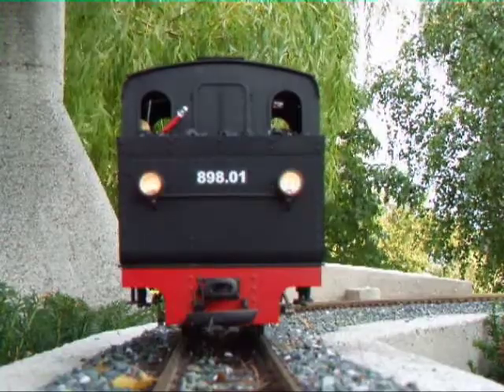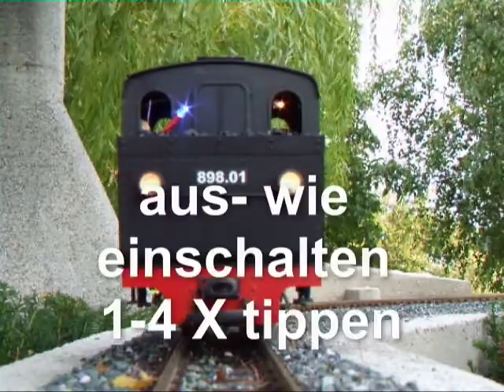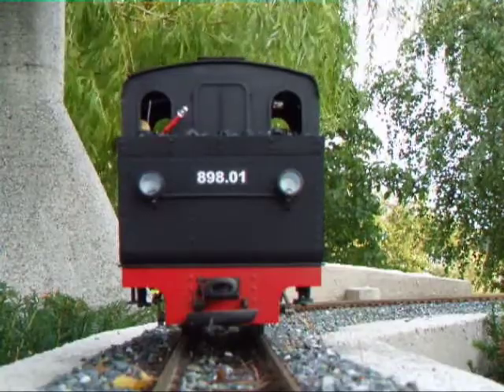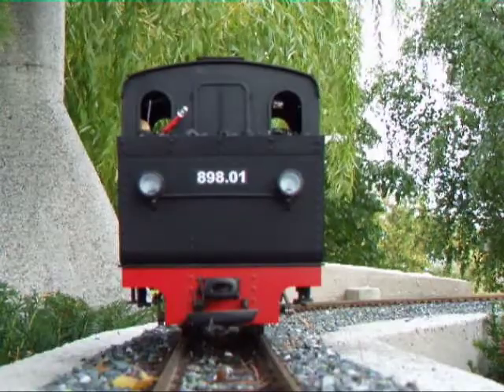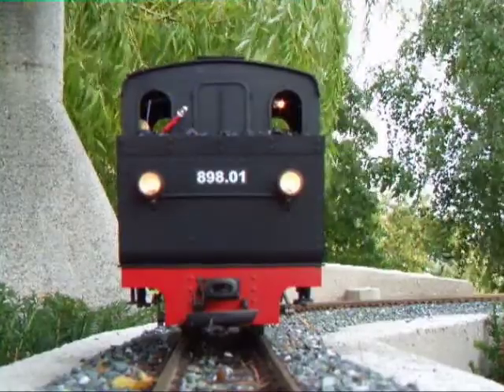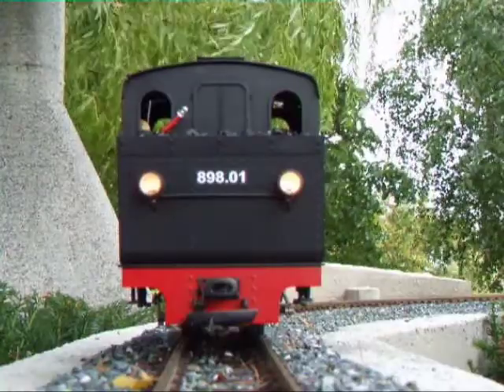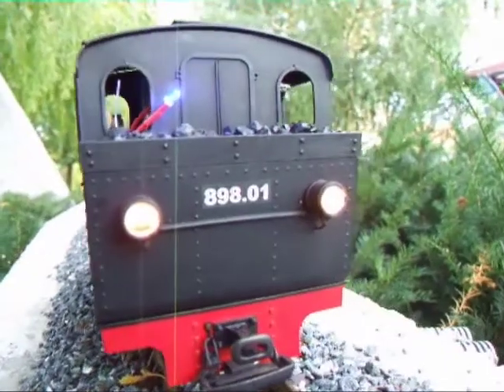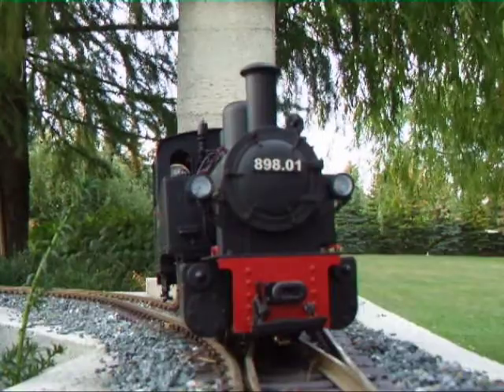Lichtbaustein in der 898.01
Vier - Funktionen Lichtbaustein eingebaut um die Lichter mit der Fernsteuerung ein- und ausschalten zu können. 1 - 4 x tippen nur ein 1/2 Kanal erforderlich. Es besteht die Möglichkeit z.B. Pfeifenservo  und Lichtbaustein auf einen Kanal zu legen.
Vorbereitung für den LED beleuchteten Wasserstand.